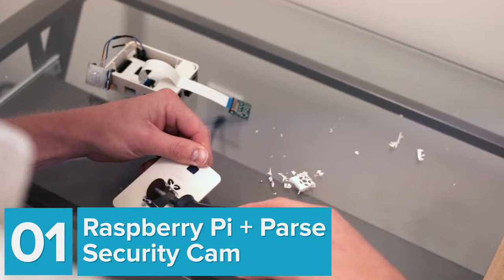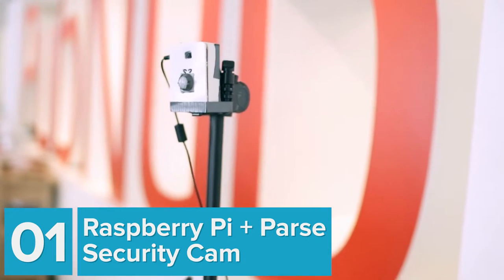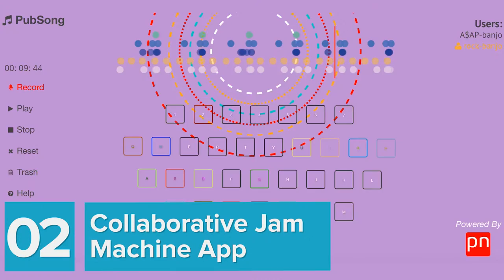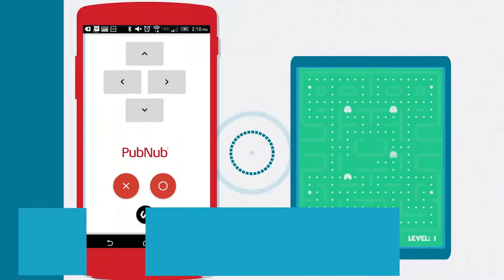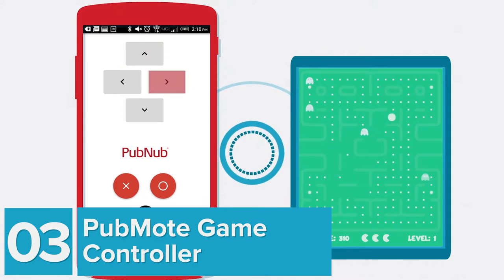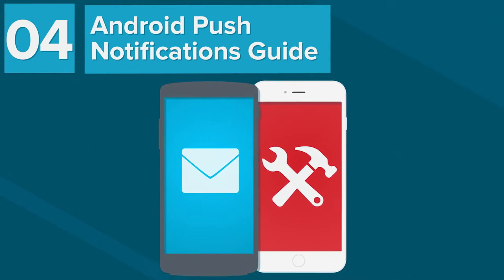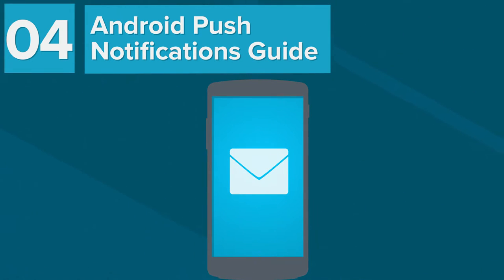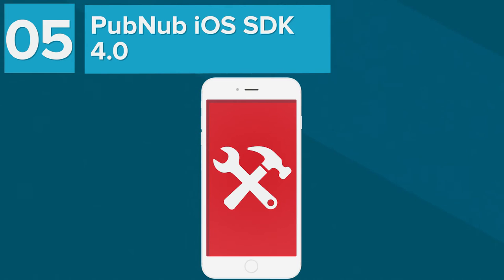PubNub Tutorials and Updates Roundup (Vol 1, Issue 1)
Check out our content in this week's content and updates roundup!